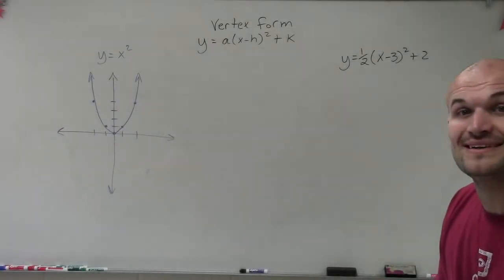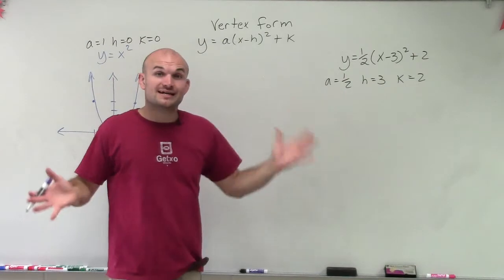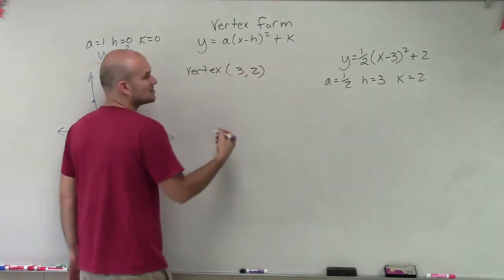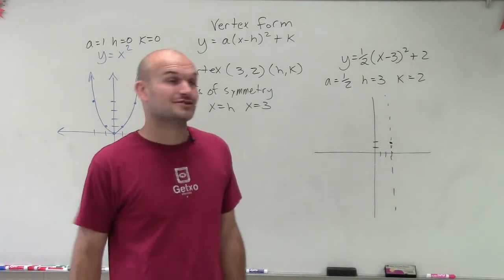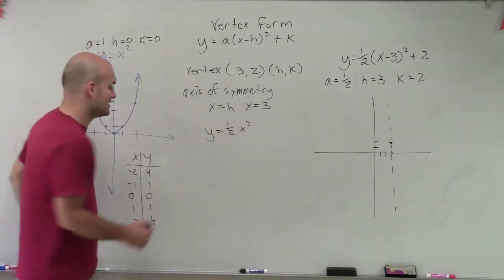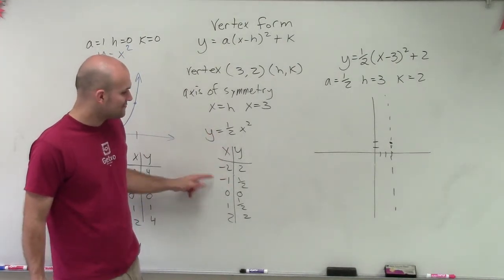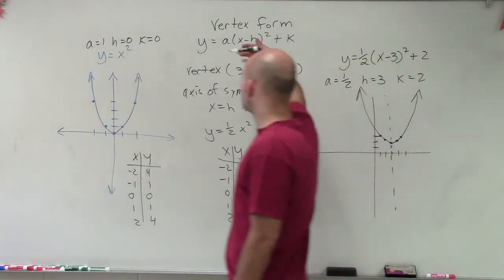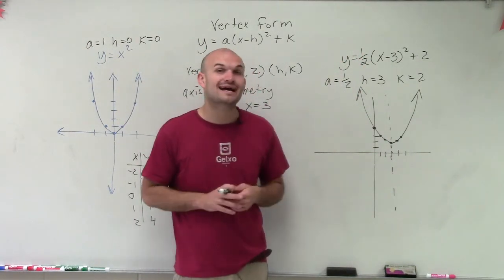Graphing a quadratic function in vertex form with multiple transformations